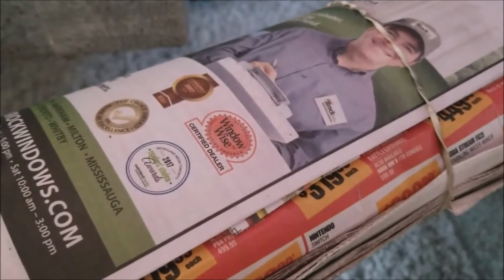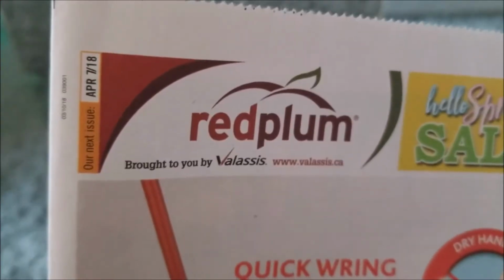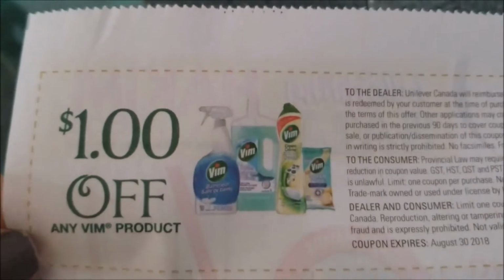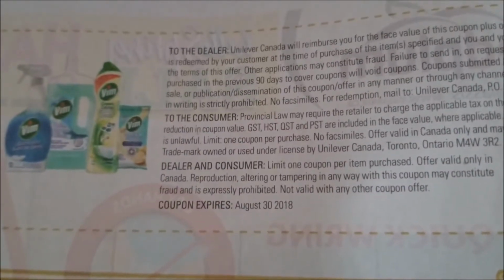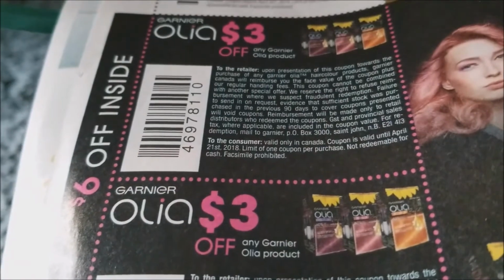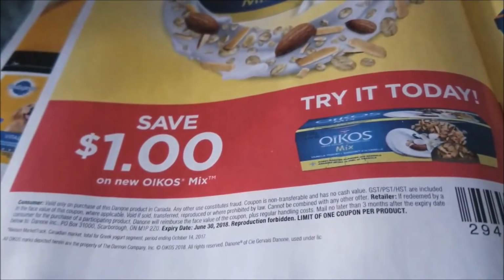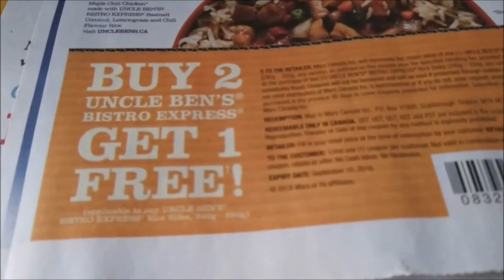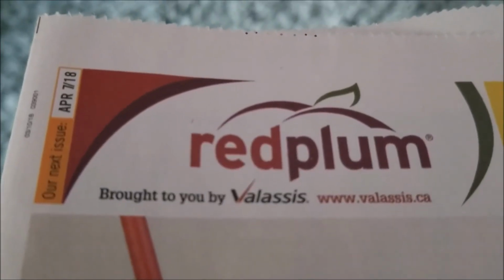COUPON INSERT PREVIEW | GET FREE PRODUCT with THIS COUPON | FRUGAL Living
Want to get paid for shopping?  It's a great website that actually pays you Cash Back every time you shop online and it's free to join!

I use MagicLinks for all my ready-to-shop product links.